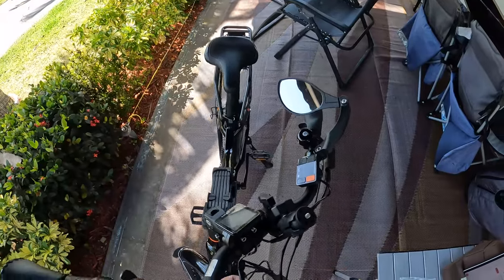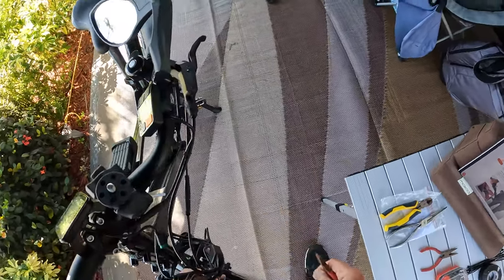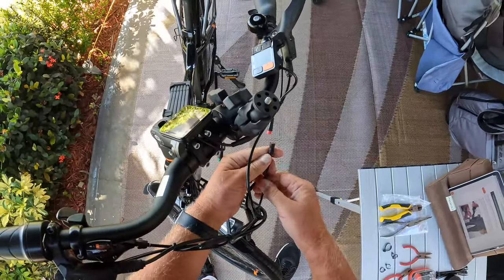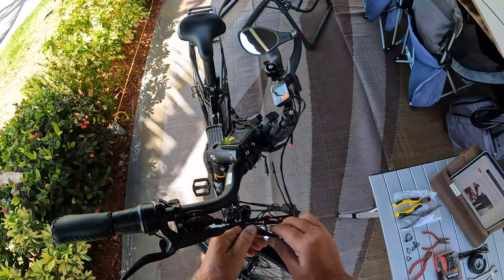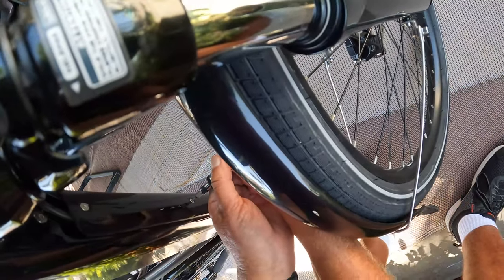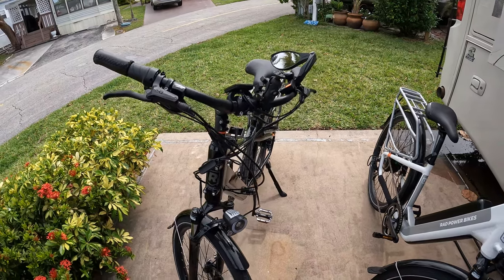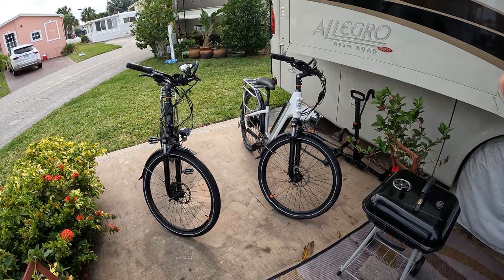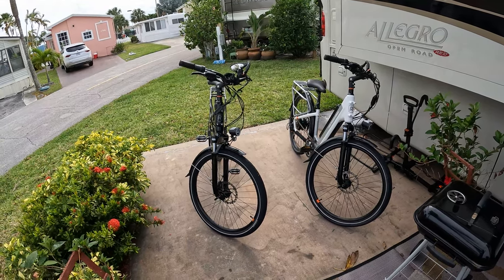Rad City 5 - Installing a New Wiring Harness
The first step in repairing the problem with the Rad City 5 that has no power to the motor was to replace the wiring harness. I really didn't expect this repair to take care of the problem because it is likely the controller that is the culprit. I received the wiring harness about 10 days before I received the controller so I decided to go ahead an replace the harness and do the controller in a separate project. A video about the controller installation is coming up in about a week.